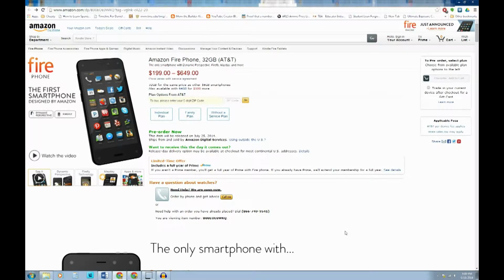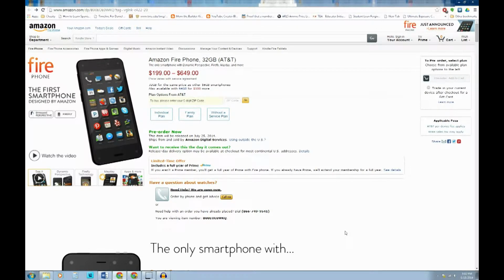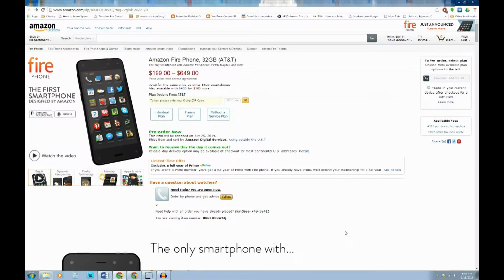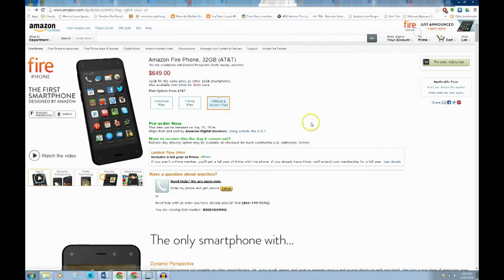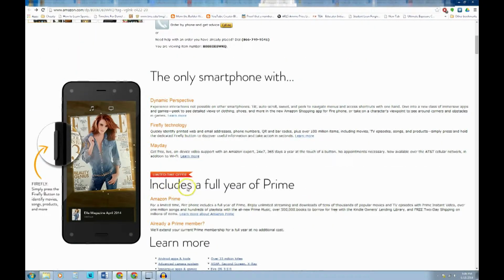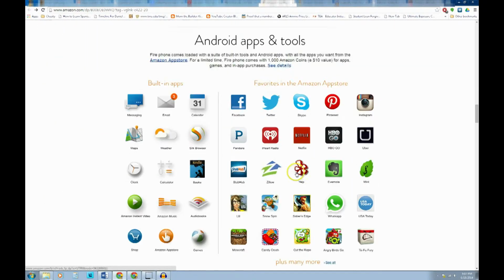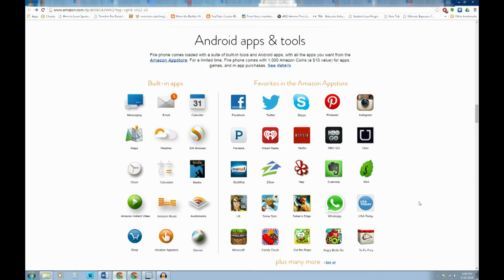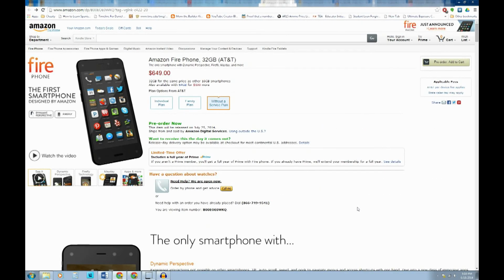Announced: Amazon Fire Phone